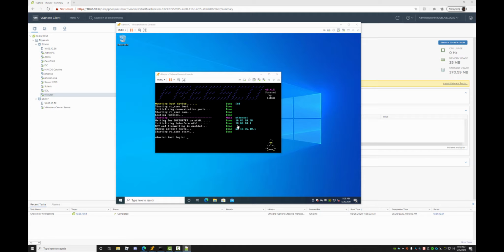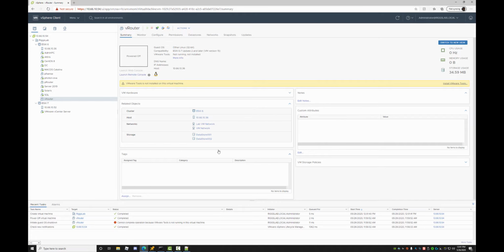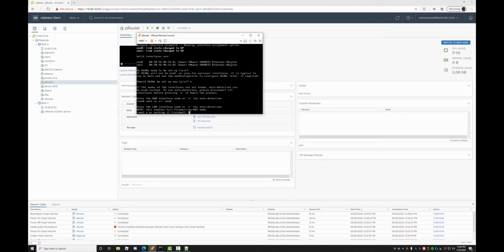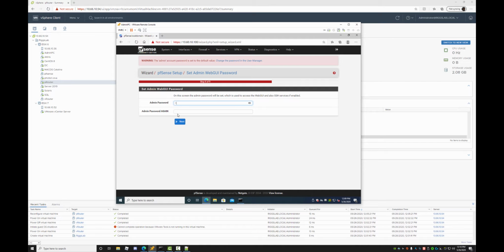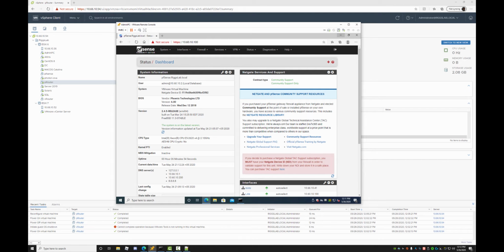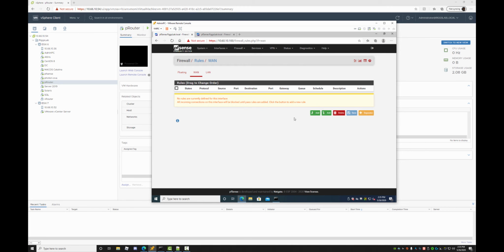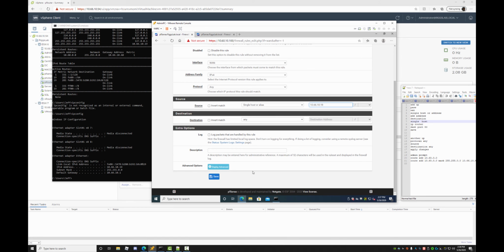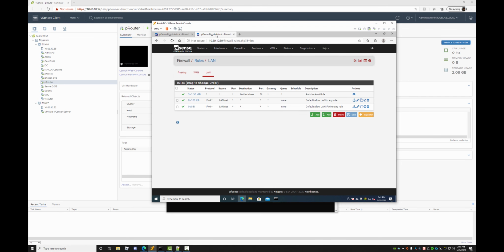PFsense In An ESXI 6.7 vmware As A Firewall vs Freesco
so i originally got freesco going in a vm, and it is pretty good. But pfsense is way newer and many more features... I was able to get to my lan into the vm lan but for some reason not right now... more to come on that eventually. but this is a start!